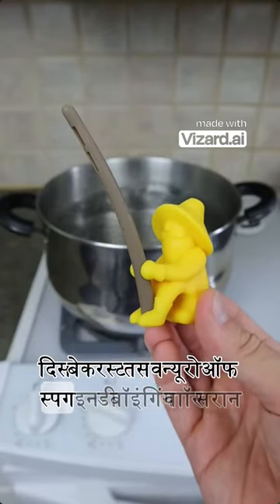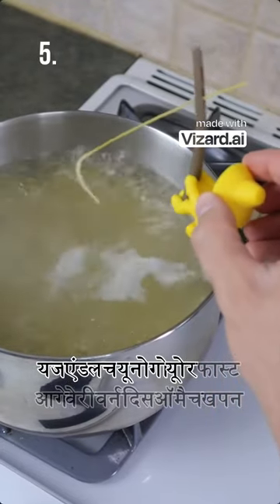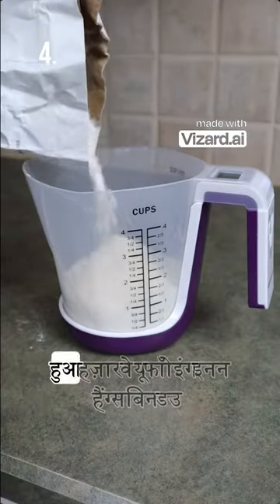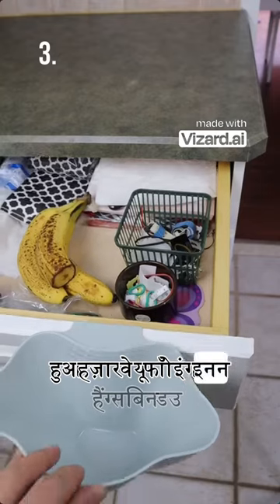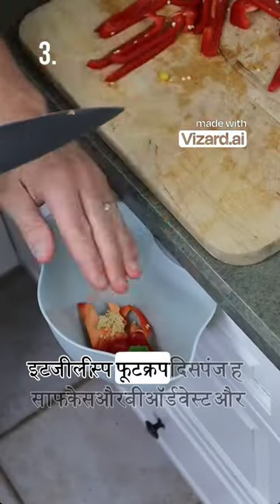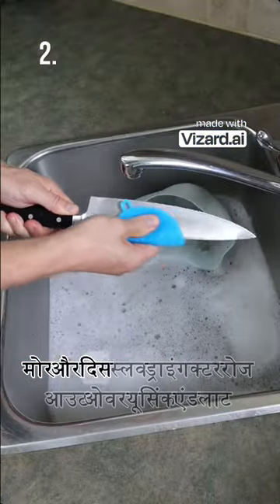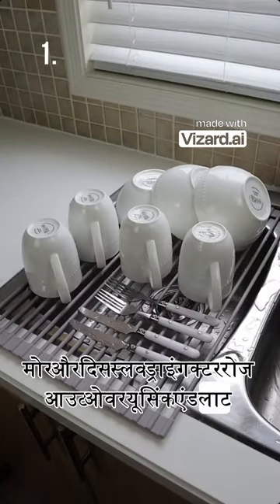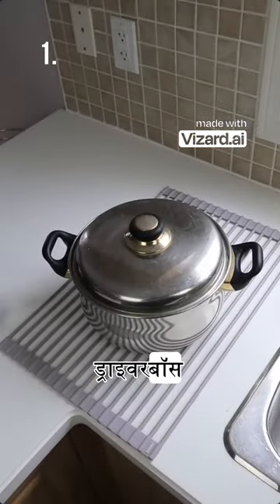Five Kitchen Gadgets 👨‍🍳